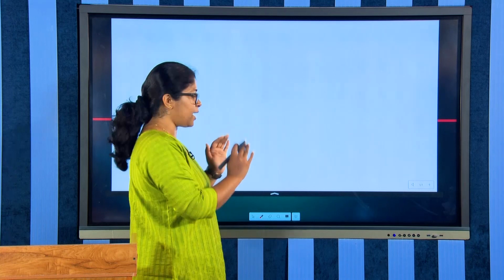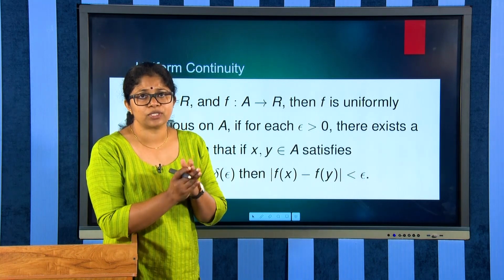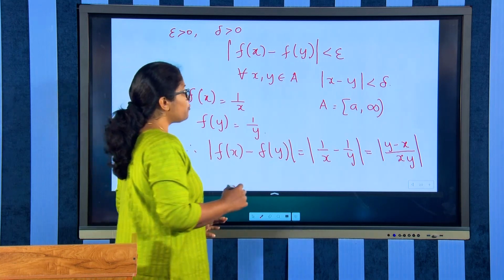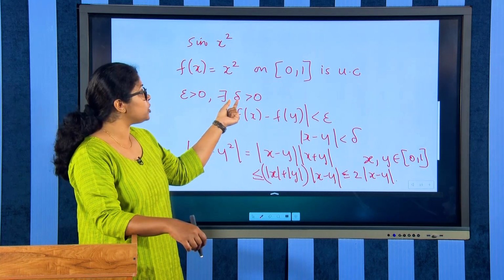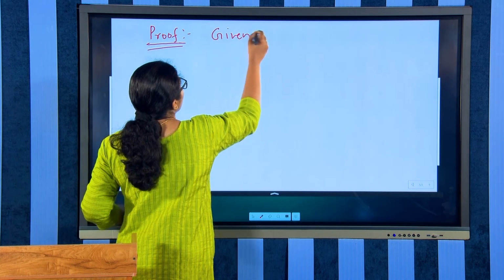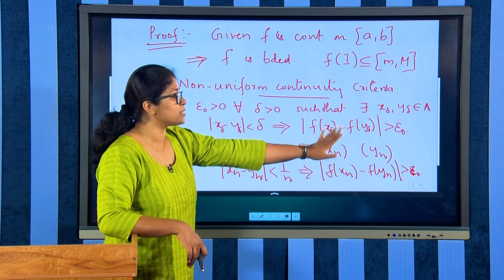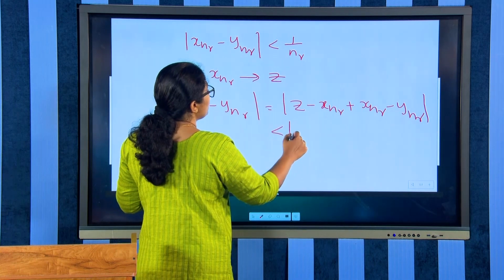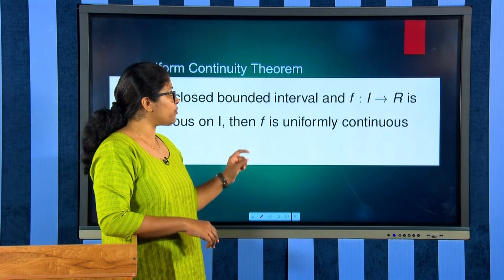Real Analysis Functions, Limits and Differentiability Part 4 - UNIFORM CONTINUITY swayamprabha #